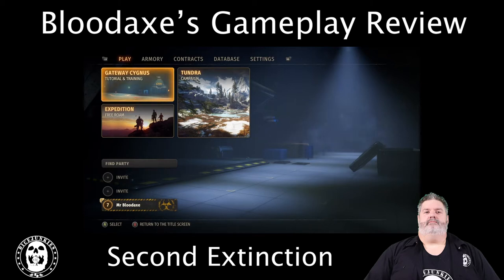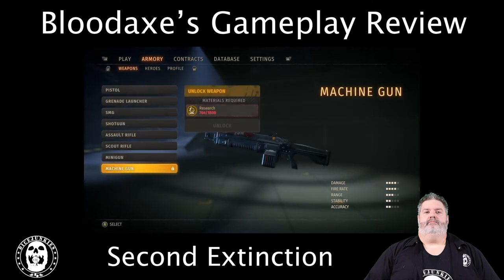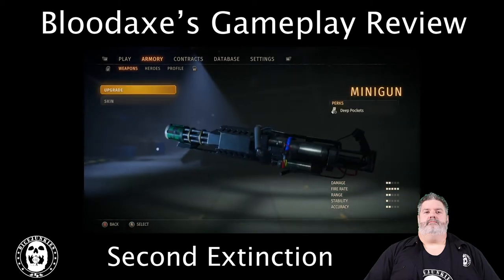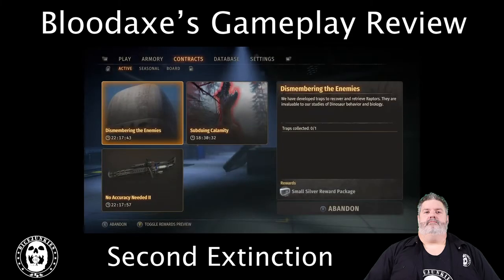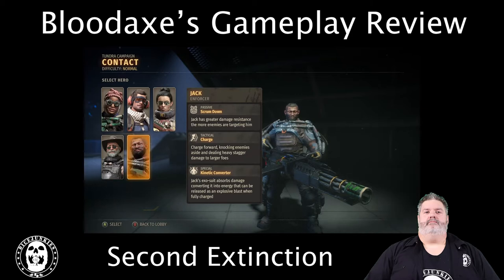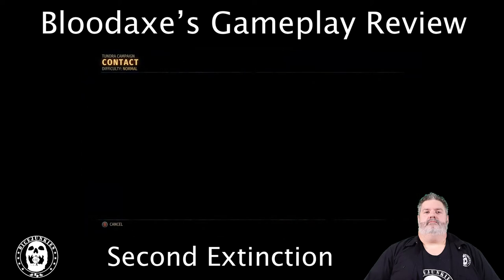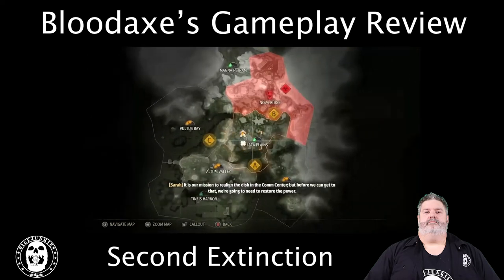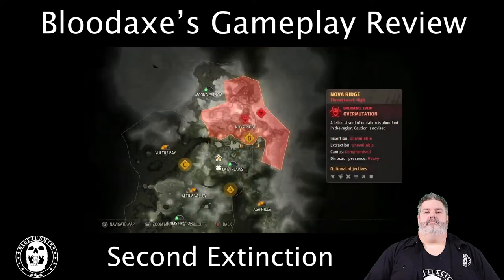Bloodaxe's Game Review: Second Extinction, With Game Play Footage